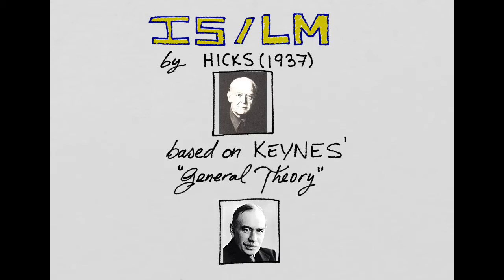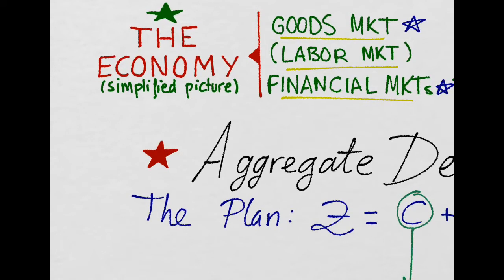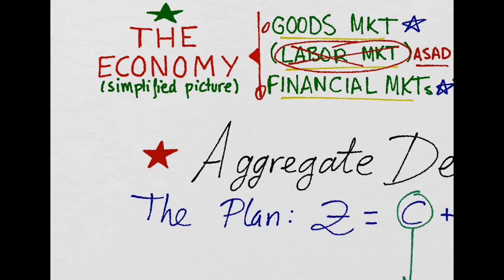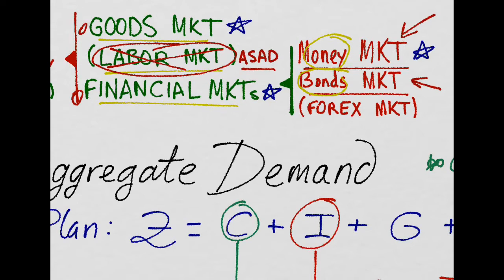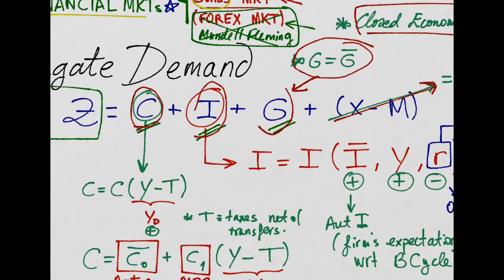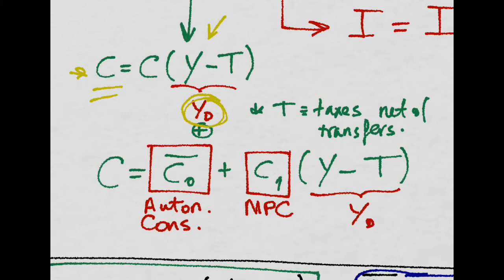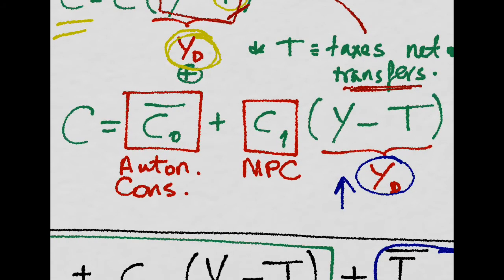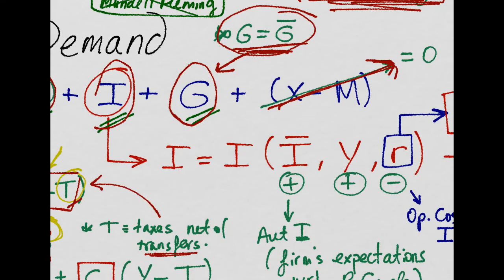ISLM 1: Introduction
In this video I introduce the simplest version of the ISLM model, an important tool to learn the basic foundations of (Keynesian) macroeconomics, and gives you a nice (and very simplified)vperspective of how the economy works.